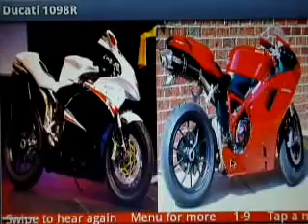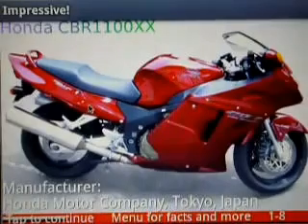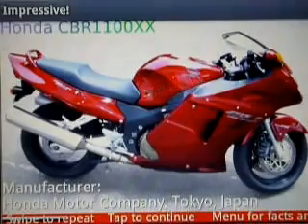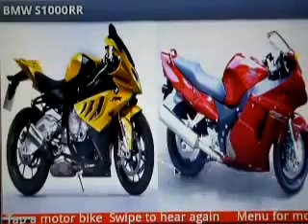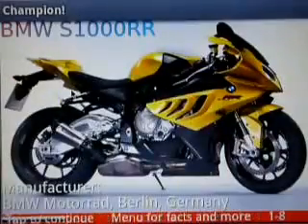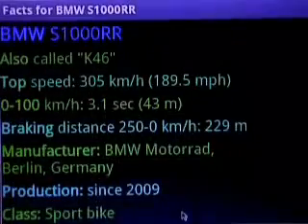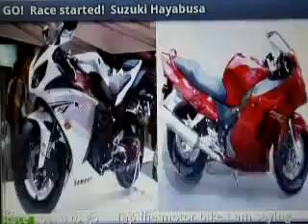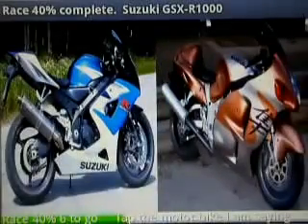Most amazing motor bikes in the world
Most fastest and expensive bikes details